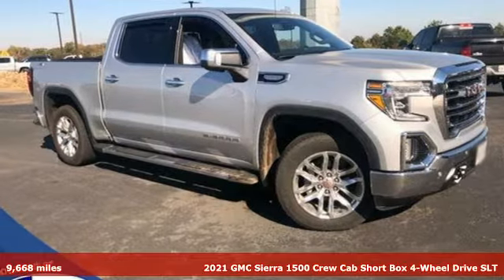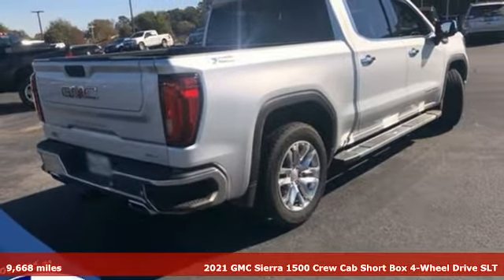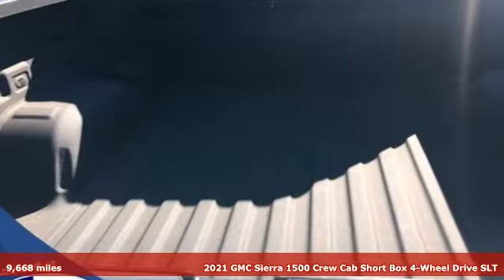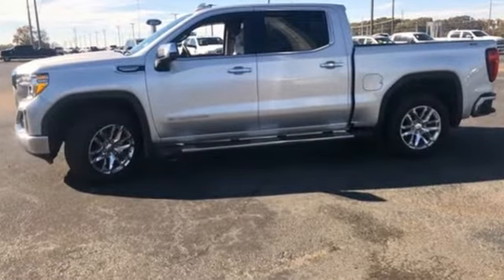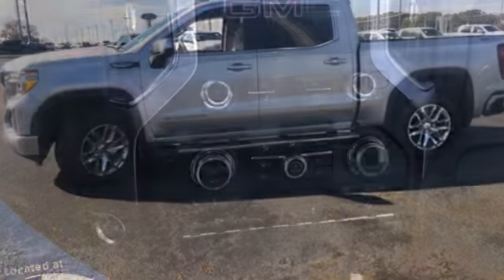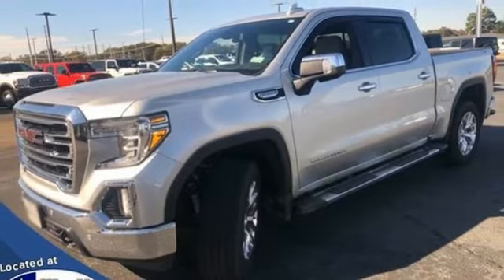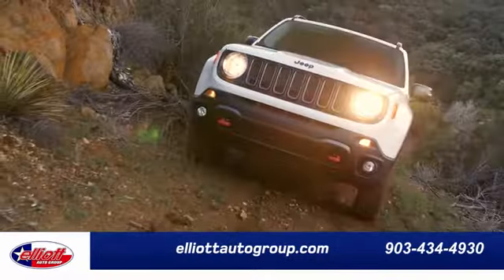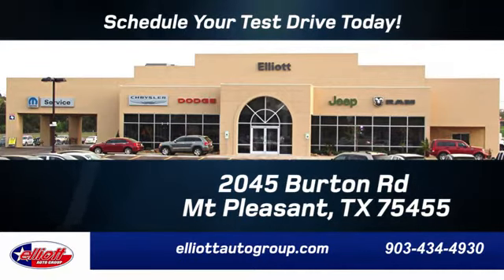Used 2021 GMC Sierra 1500 Mt Pleasant TX Sulphur Springs, TX D12643A - SOLD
Year: 2021
Make: GMC
Model: Sierra 1500
Trim: SLT
Engine: EcoTec3 5.3L V8
Transmission: 10-Speed Automatic
Color: Silver
Interior: Dark Walnut/Slate
Mileage: 9668
Stock #: D12643A
VIN: 3GTU9DED6MG179009

Address:
2055 Burton Rd.